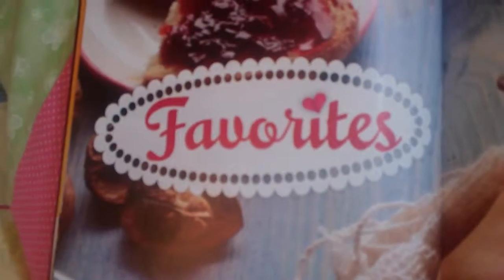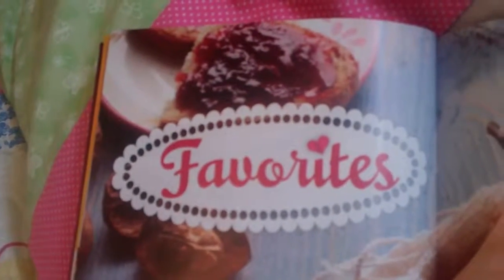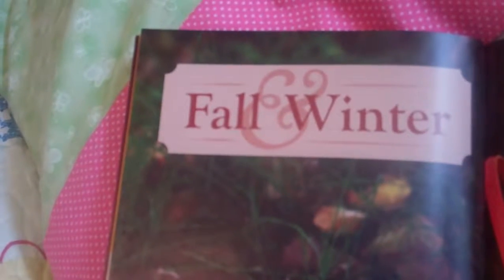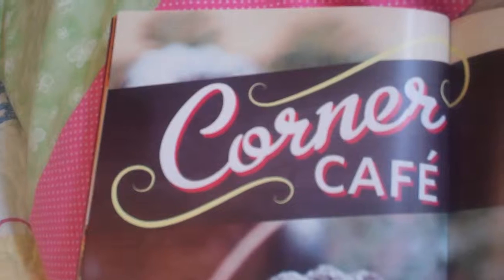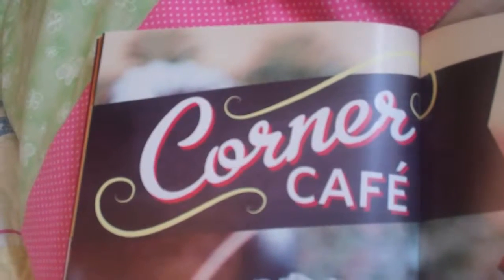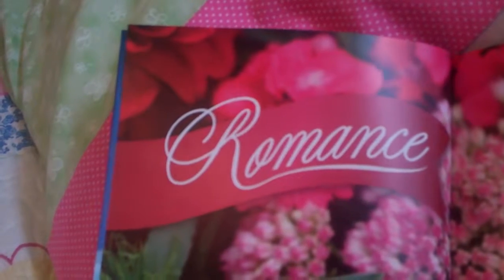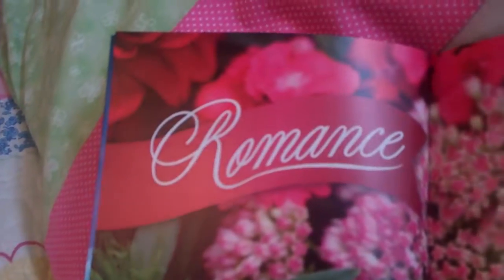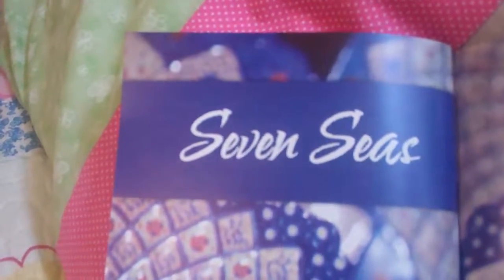"candle scent products"|"the scented candles"|"scentstand"| Kara Egan |"Scentsy.net"|Indiana